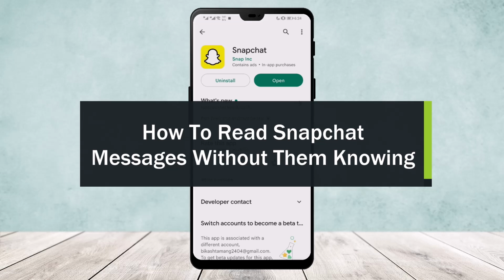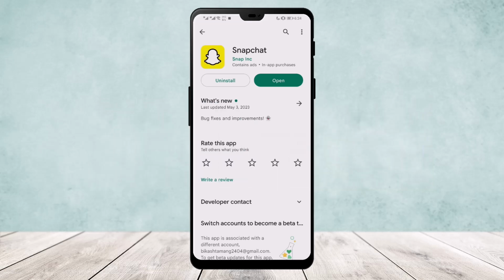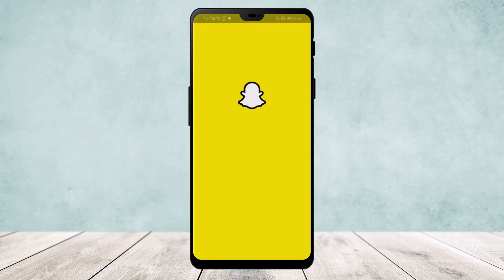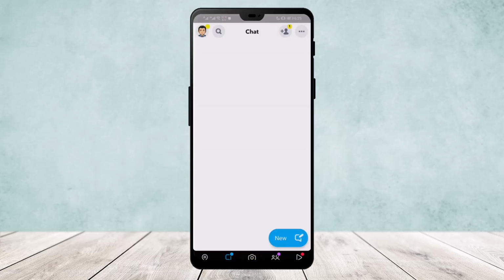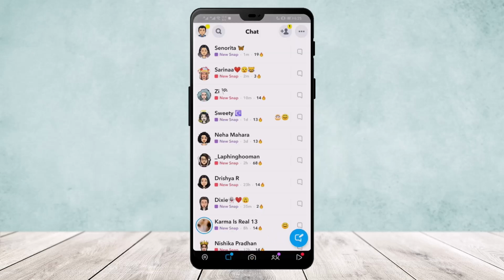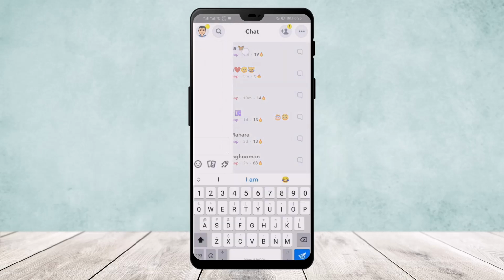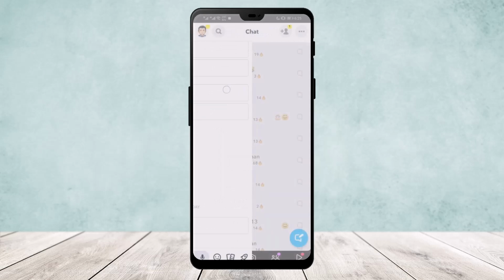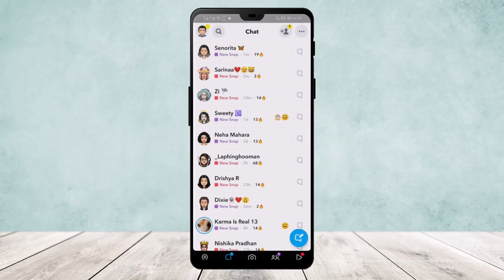How To Read Snapchat Messages Without Them Knowing ! [EASY GUIDE]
In this tutorial video, I will simply show you how to read Snapchat messages without them knowing. So just make sure to watch this video till the end.

~ Timestamps:
0:00 Introduction
0:13 Read Text Anonymously
0:50 Outro